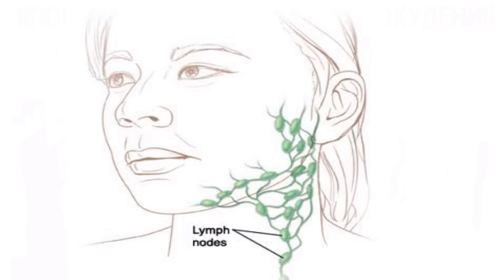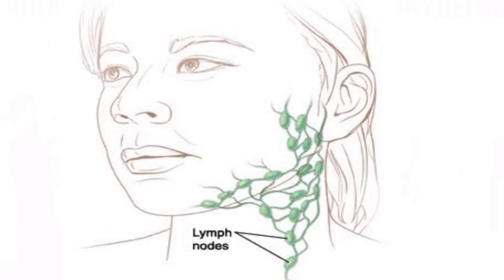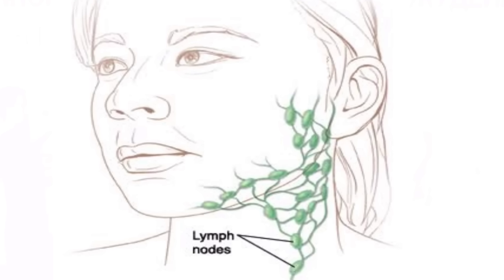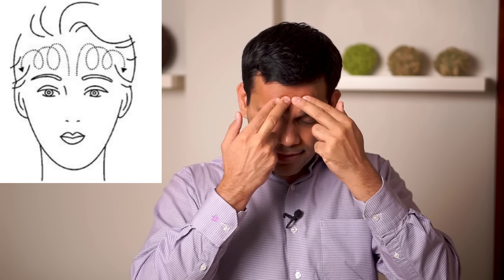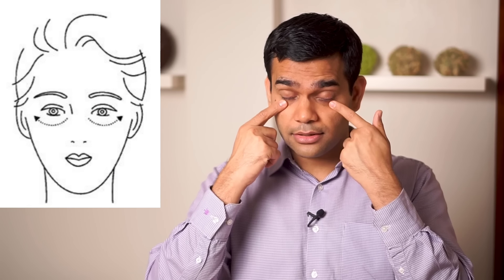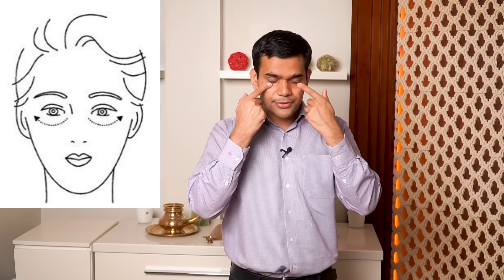Look Younger And Reduce Wrinkles By Tapping Your Face Like This